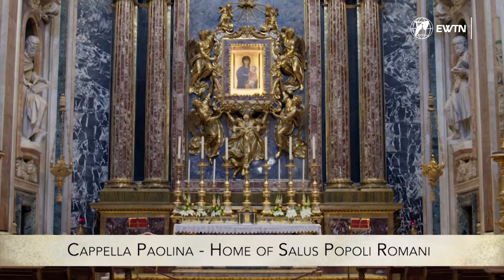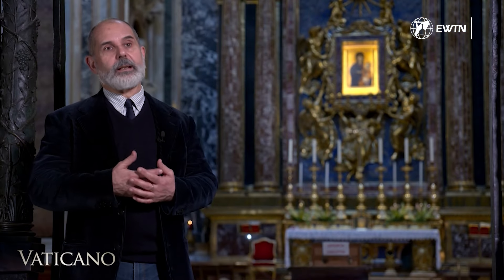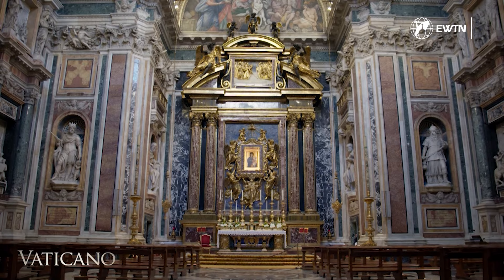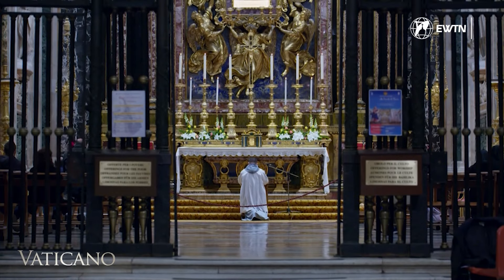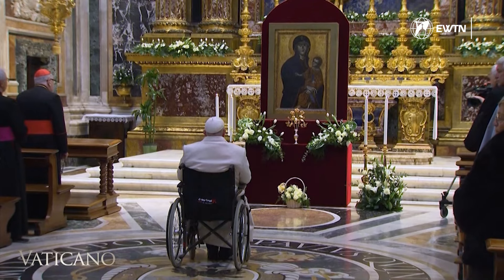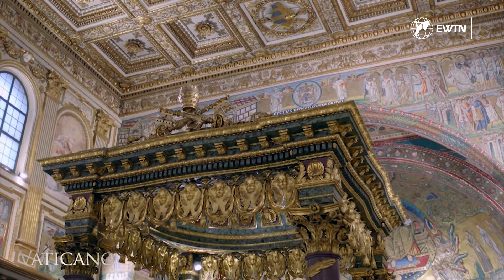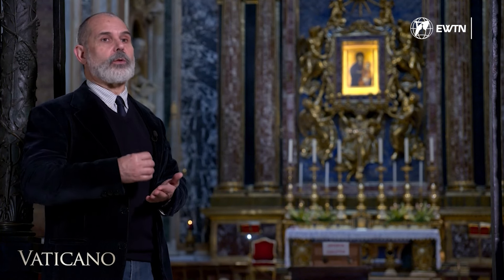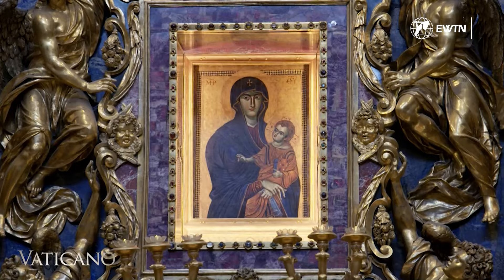Exploring the Pauline Chapel: The Sacred Home of Salus Populi Romani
Join EWTN Vatican for an exclusive look inside the Pauline Chapel, the hallowed sanctuary of the revered icon, Salus Populi Romani, located in St. Mary Major Basilica. In this special episode, we delve into the chapel's history, consecrated in 1613 by Pope Paul V, and discover its profound connection to Pope Francis and the origins of Baroque art. Guido Sante, conservator-restorer, shares insights on the chapel's artistic significance, the devotion of various popes to this iconic Marian representation, and the chapel's role in the cultural and theological discourse of the Church. Witness the beauty and spirituality that makes the Pauline Chapel a cornerstone of Marian devotion in Rome.